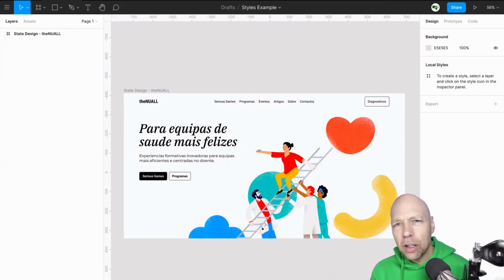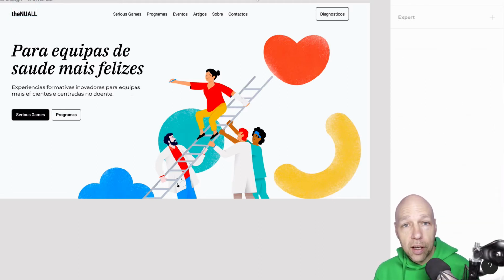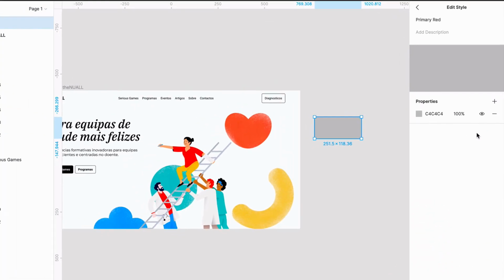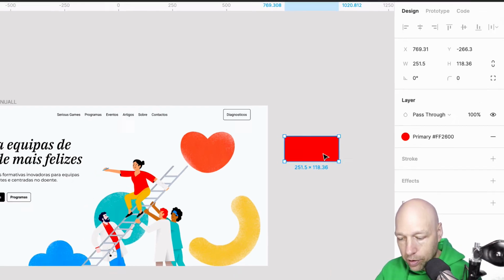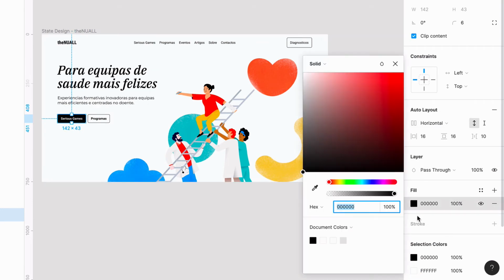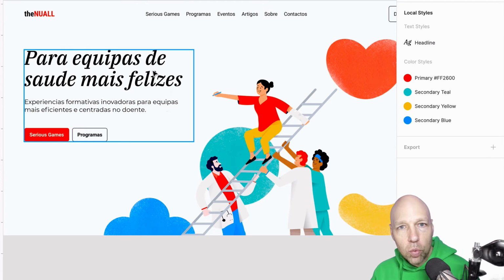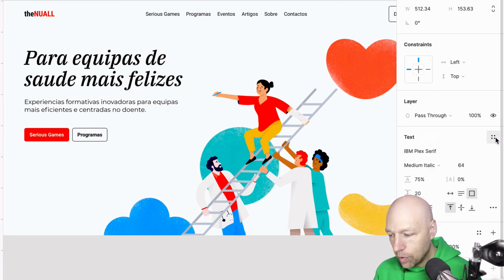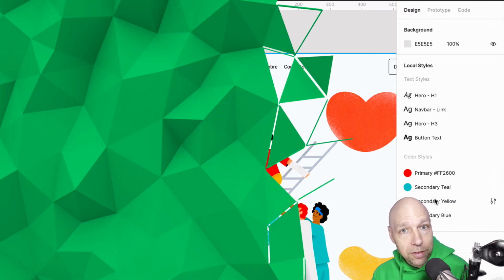Creating Styles With Figma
In this short video, you'll learn how to create styles for color and type within a Figma file.